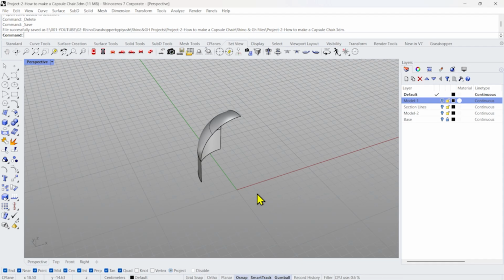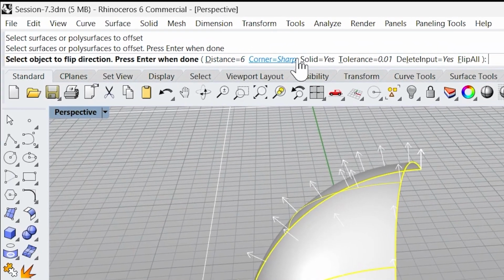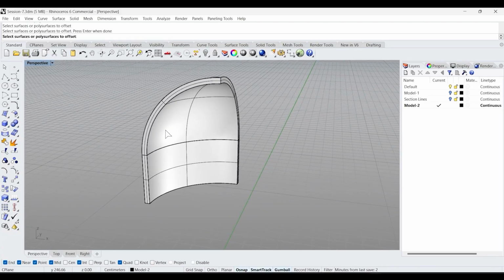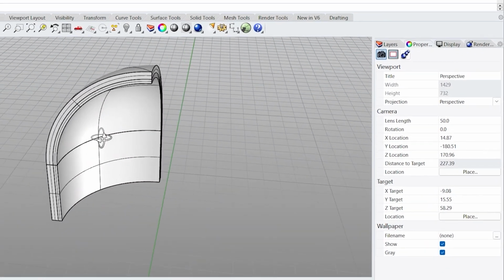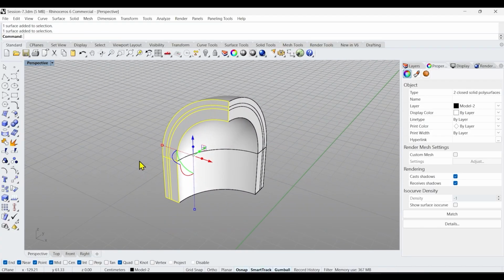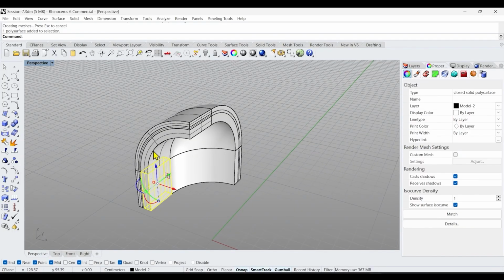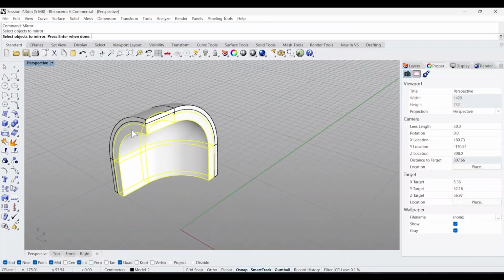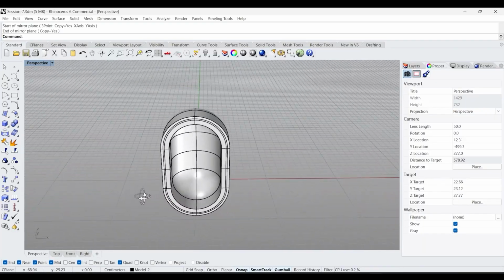How to Model a Capsule Chair in Rhino 3D - Part 3: Layer Thickness & Cushioning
Welcome to Part 3 of our step-by-step Capsule Chair project in Rhino 3D!

A realistic product needs realistic material layers. In this episode, we take our single-surface refined base and develop it into a solid, manufacturable object. We will offset surfaces to create accurate thickness for the outer protective covering, the inner structural lining, and the base cushioning layer.